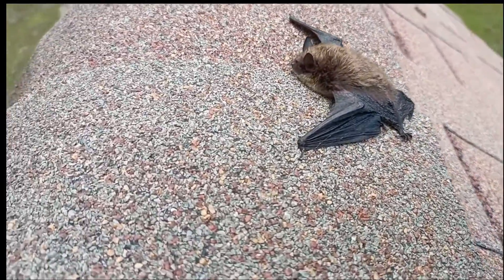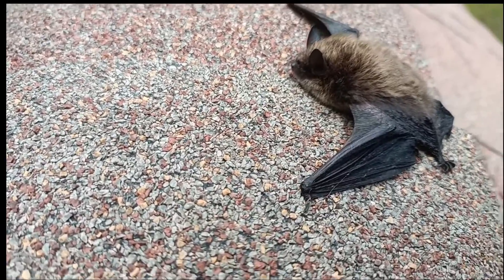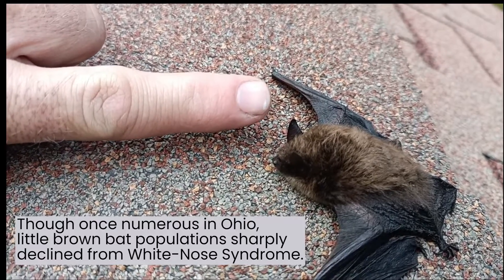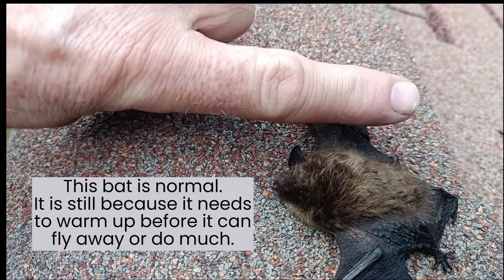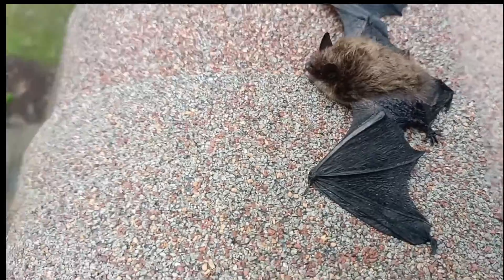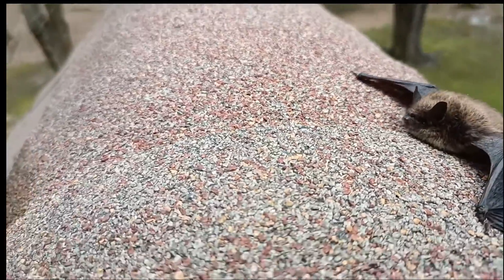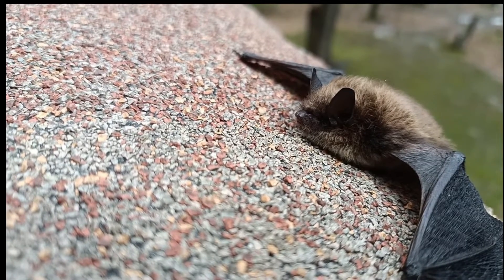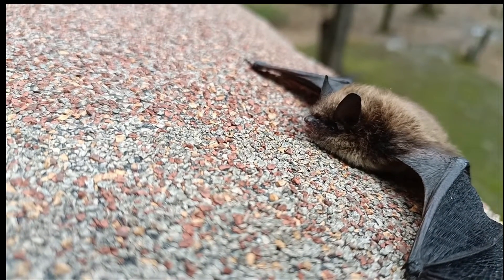What Does a Little Brown Bat Look Like? | Close-Up View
Ryan usually deals with Big Brown Bats- they are the ones that tend to live in structures in Northeast Ohio.

But, the Little Brown Bat was once very populous.  Hopefully, the worst of White Nose Syndrome is over and their numbers start to rebound.  He hasn't seen one for a while so he thought he'd share it with you.

Good video for noting size and furred muzzle- two traits which distinguish them from the big brown bat.